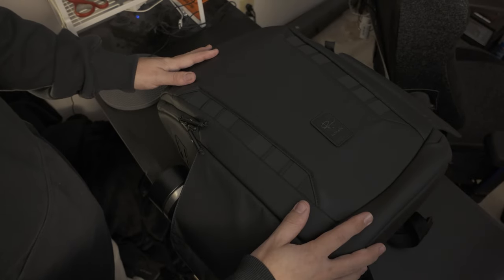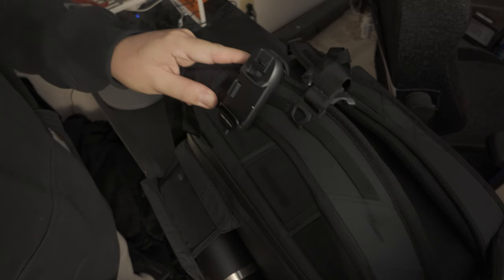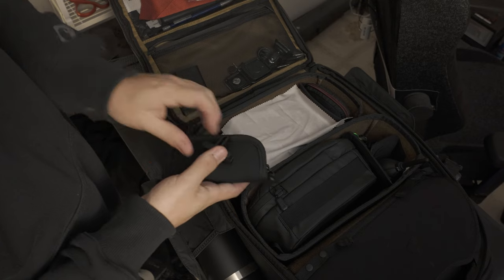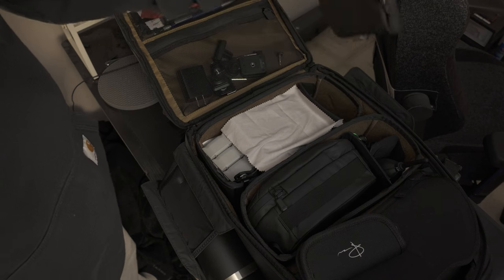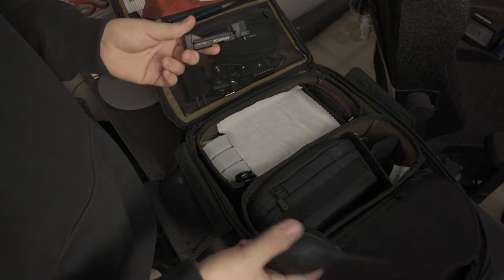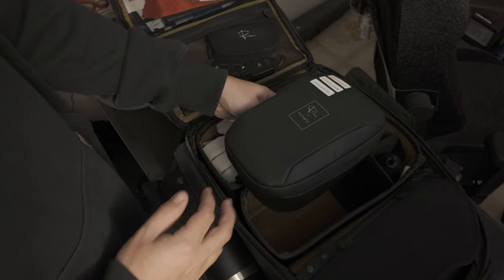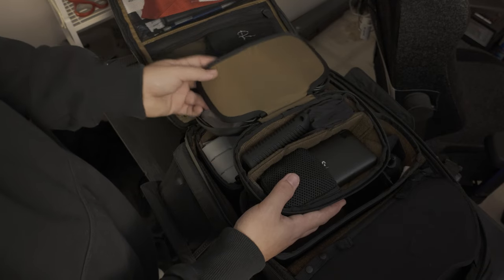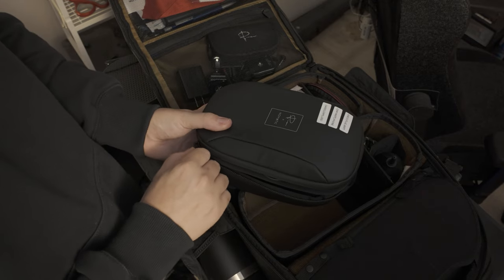What's In My Camera Bag 2024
I appreciate you clicking the video. Everything is down below. If I forgot ask and I will get it to you!

GEAR I USE ↓

Laptop - Apple 2023 MacBook Air w/ M2 chip (15.3-inch)
Bag - NOMATIC Mckinnon 25L
Vlog Camera - Osmo Pocket 3 (Creator Combo)
Main Lens - Sigma 24-70mm f/2.8 DG DN Art
Action Camera - DJI Osmo Action 3 (Standard Combo)
Chest Mount - SNAP Mounts Magnetic Action Camera Mount
Main Tripod -  JOBY Gorillapod 3K
Drone - DJI Mini 3 Fly More Combo (DJI RC)
Mic - DJI Mic 2 Transmitter
(Anything else? Ask and I will add it!)